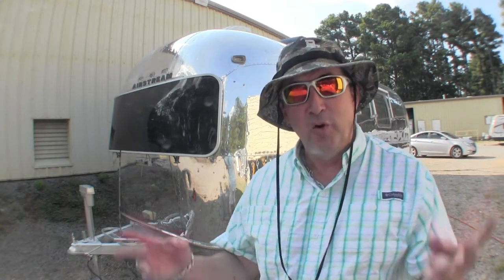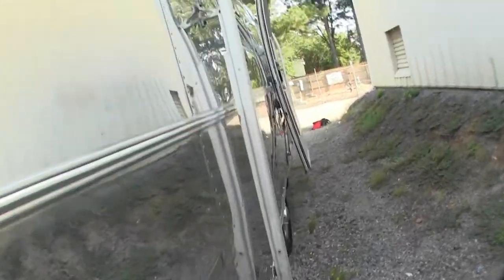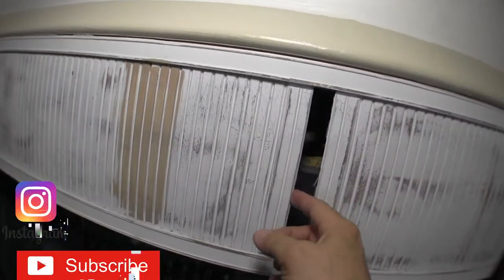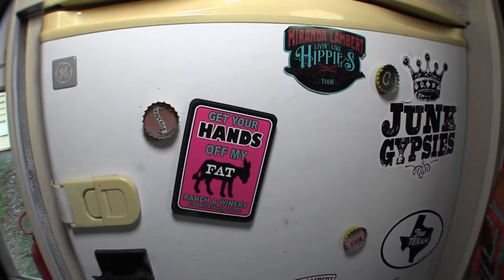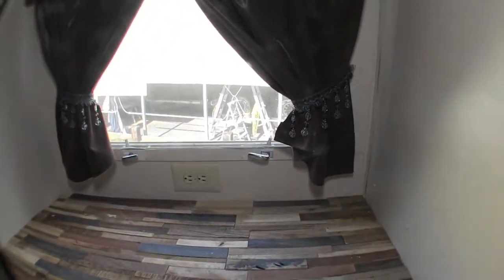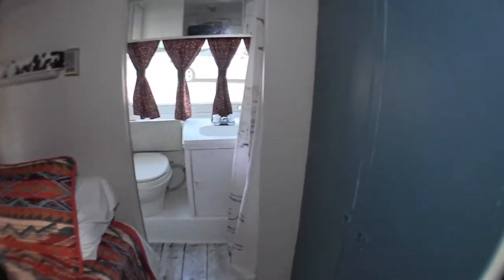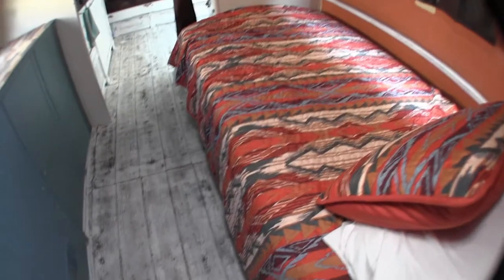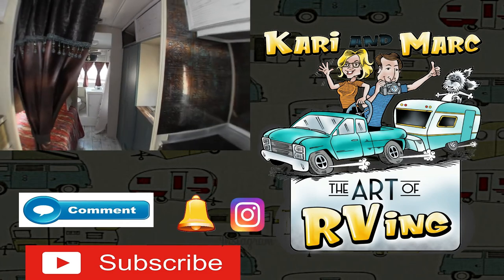Custom Airstream Land Yacht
Check out this Custom Airstream Land Yacht. This Custom Airstream Land Yacht has Western accents. This Custom Airstream Land Yacht has a mirror finish you can shave by.